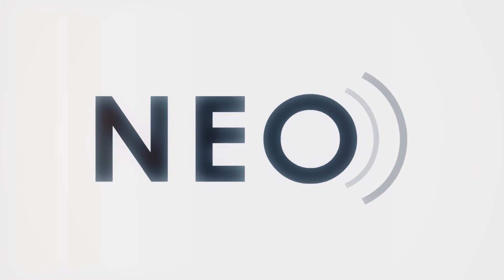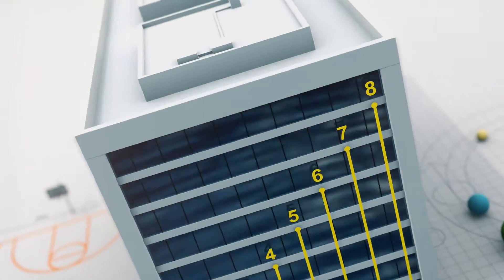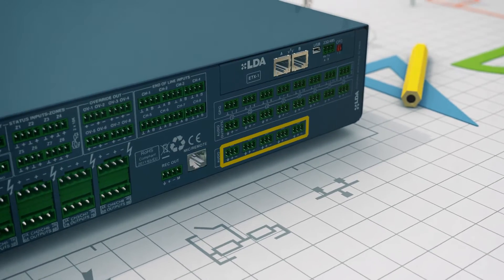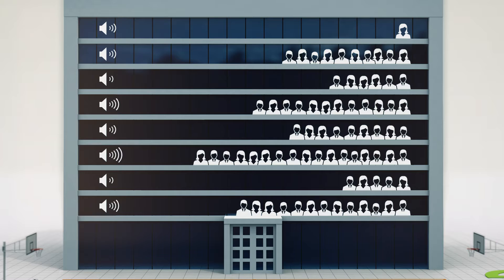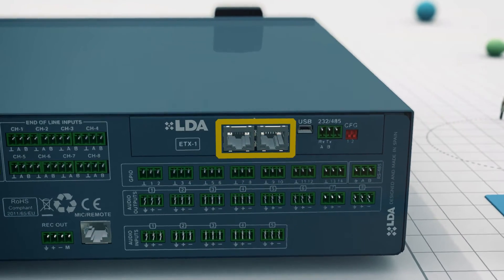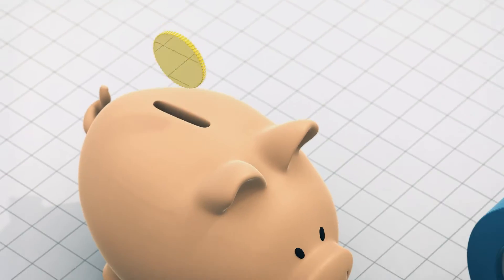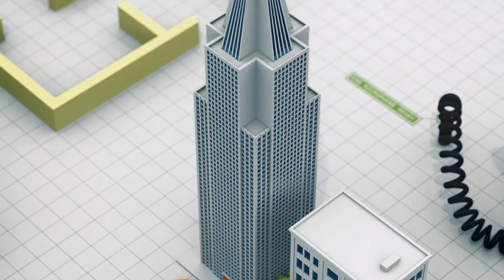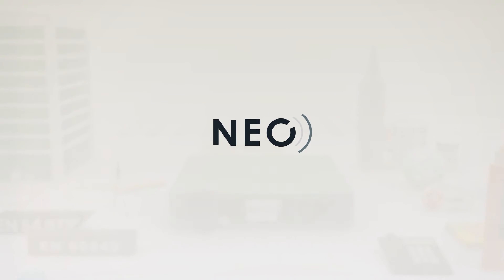Compact EN 54 PA/VA system LDA NEO - Voice Alarm for Emergency Evacuation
NEO is a state of the art, reliable and robust voice alarm system (VA) that ensures an outstanding performance in emergency evacuations. It fulfills the most stringent requirements of the EN 54-16 and the EN 60849 standards.

Its versatility makes it as well a cost-effective and powerful networked Public Address (PA) and Background Music System (BGM) suitable for all types of venues regardless of its size.

It has an internal 8-channel amplifier, DSP, an Audio Matrix 32x1024, GPIO ports ,prerecorded messages management, and Cobranet Technology (Audio over Ethernet).